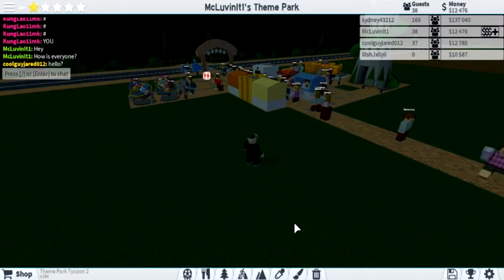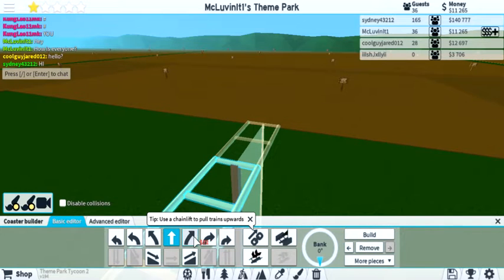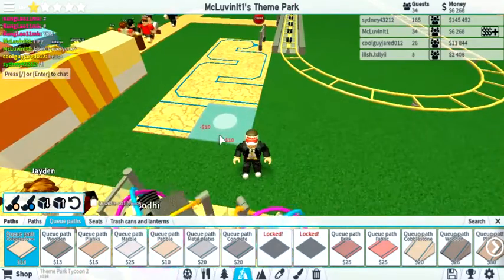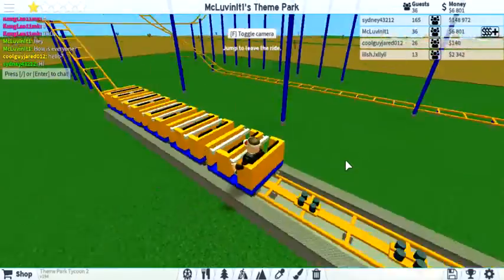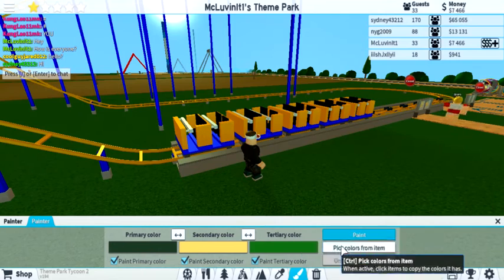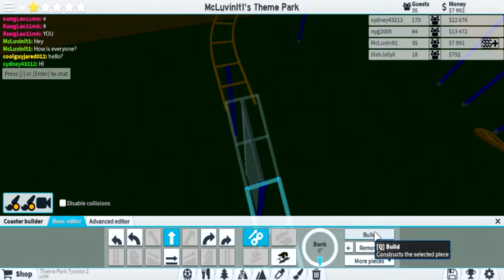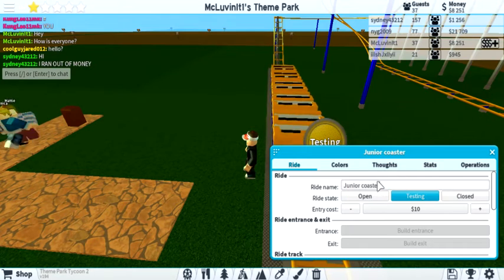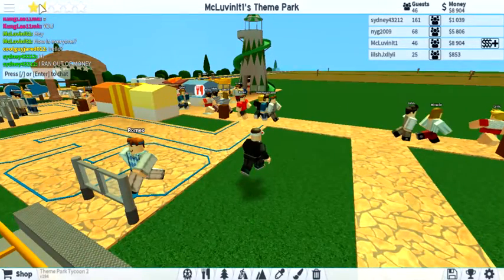Roblox Theme Park Tycoon 2 Ep. 2 Rollercoaster Fail Really Lame Coaster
Today we continue the Theme Park Tycoon 2 series on Roblox by developing our first RollerCoaster for our park. Its a basic start, but a big step into the unique development of our park. Also please comment your favorite series ever on my channel!! :D

Game Being Played: Roblox

Server: Theme Park Tycoon 2

People In This Video:
Me